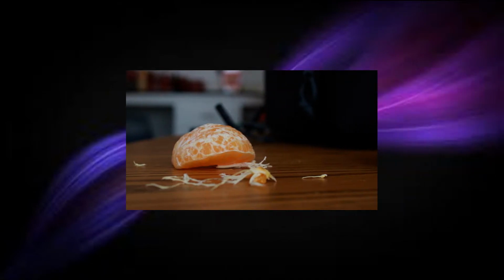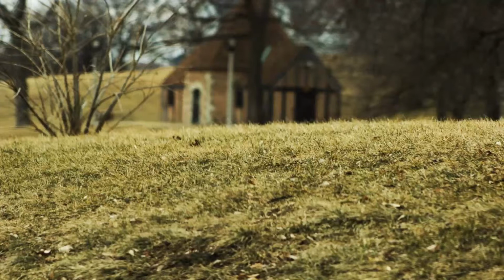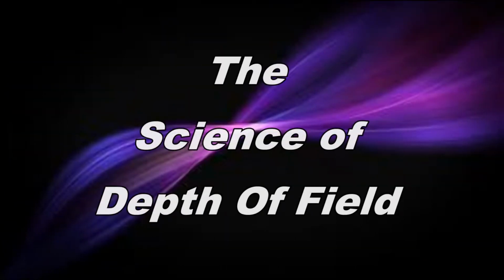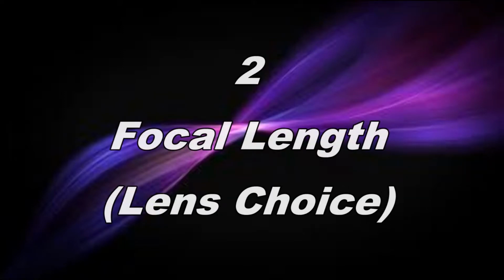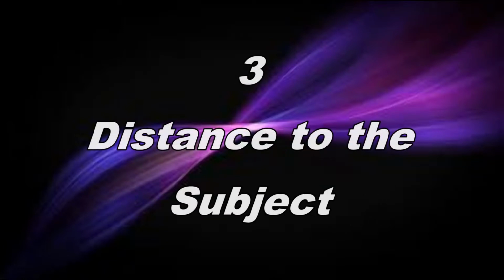Depth of field Simplified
This video give a simple instruction on shallow depth of field, and how it works.